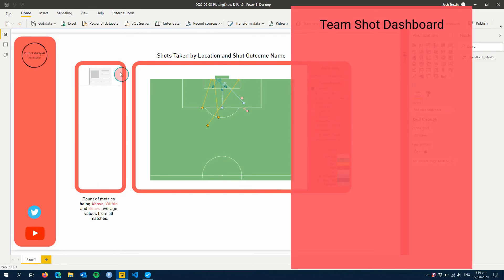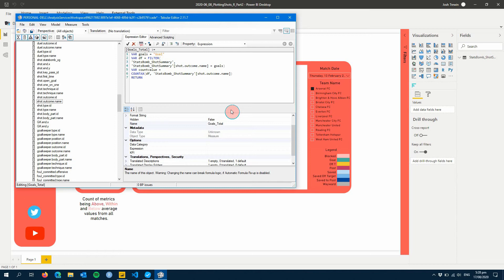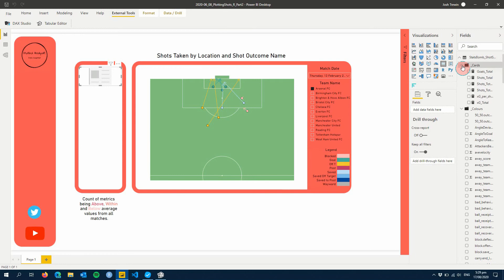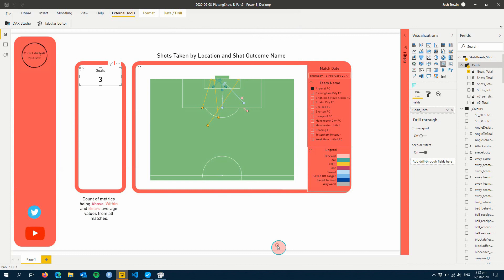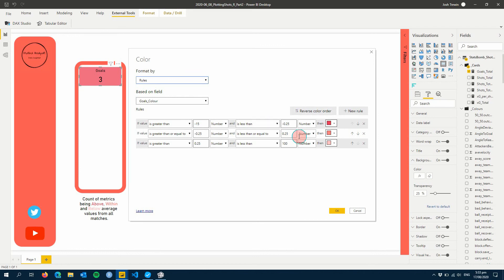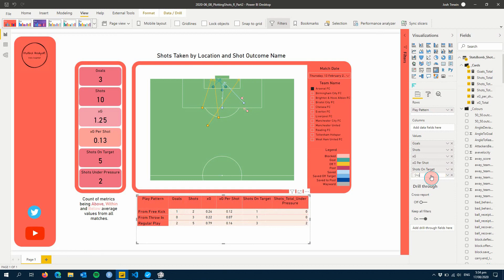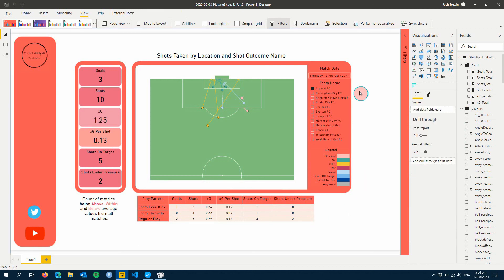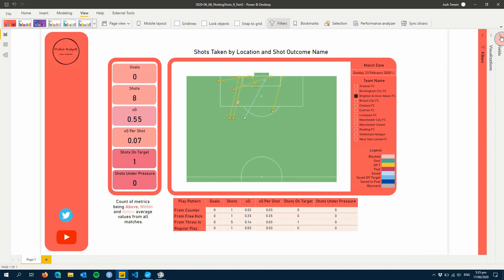Tracking shooting in football with a shot dashboard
Do you know where most of your teams shots are coming from? Shooting in football with the aim of scoring goals is the most important aspect of the sport, but how can you track this over time? You can use a shot dashboard with event data!

In this Sport Data Analysis With Power Bi Tutorial, we piece together our shot plots with a few extra additions to help track team performance over time. This will help to show where shots are coming from on the pitch and the pattern of play associated with each shot. This can be incredibly powerful information, not only for self-review but opposition review as well.

Are you using a dashboard to track shots?

0:00 Introduction
0:58 Creating Measures
2:40 Adding Cards
6:22 Adding Colour
7:28 Examine Play Pattern

Thanks again to StatsBomb for the free dataset which can be found